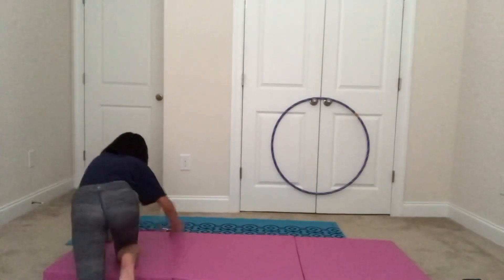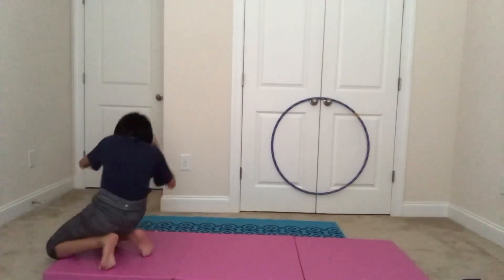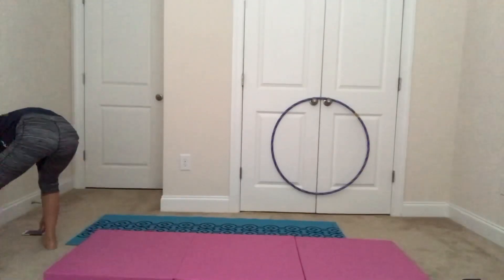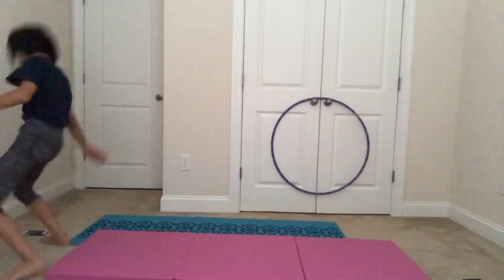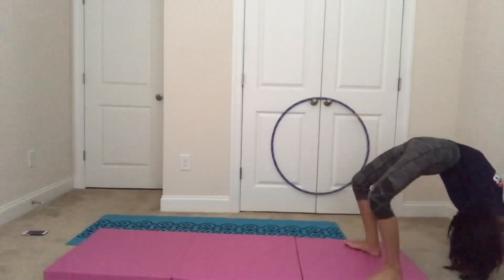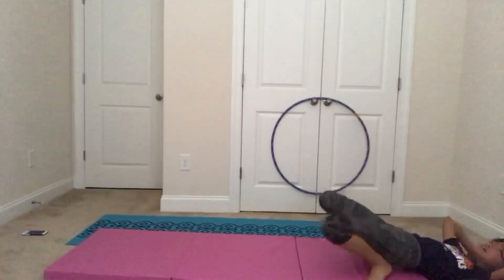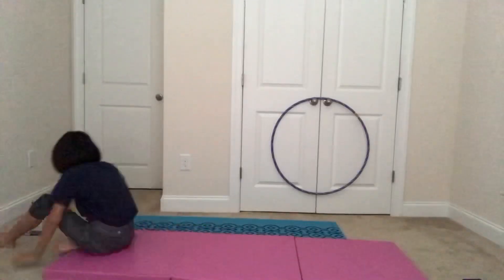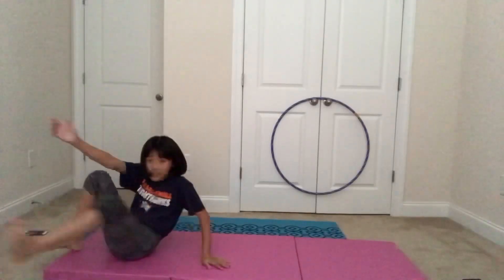7 seconds Gymnastics Challenge